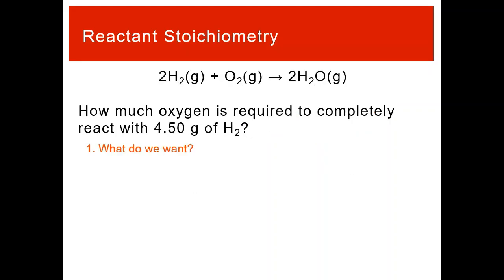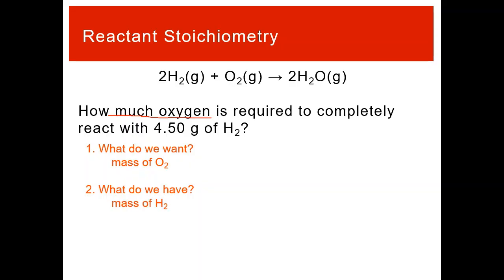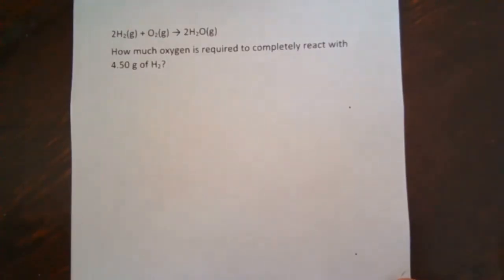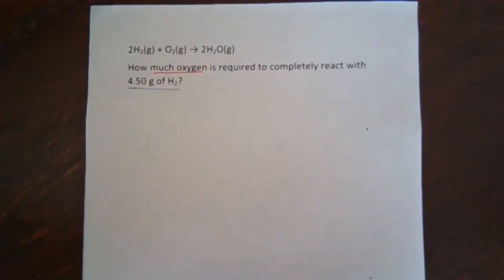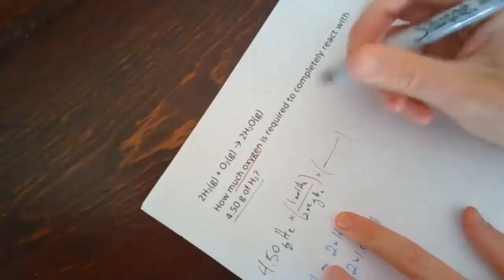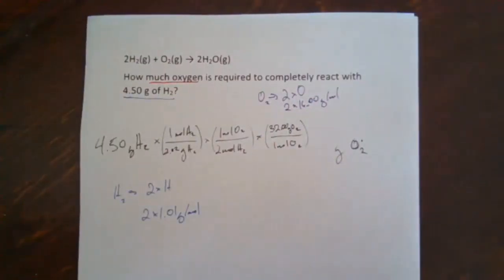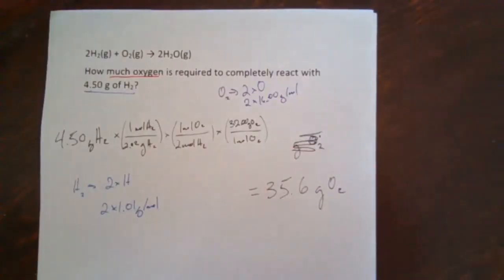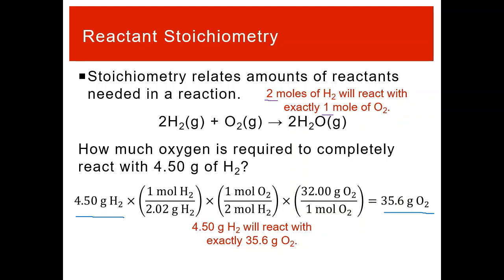CHEM 1411 Lecture 6/15 Part 4: Reactant Stoichiometry